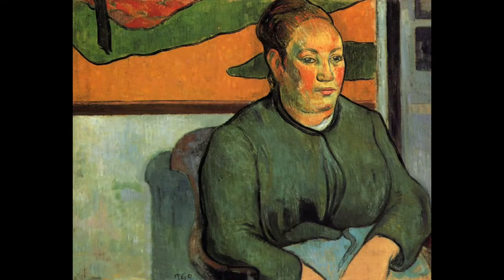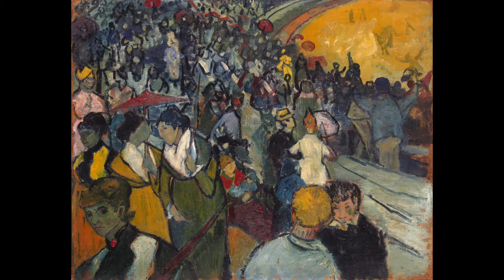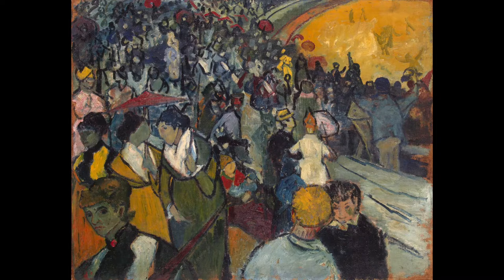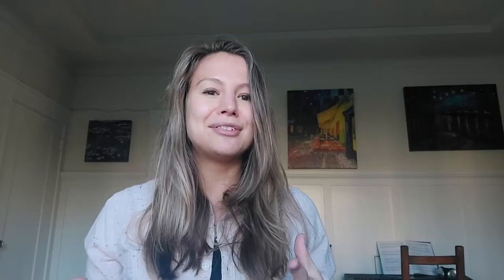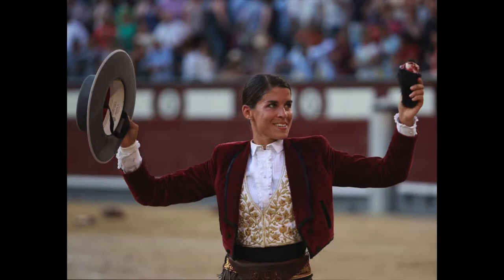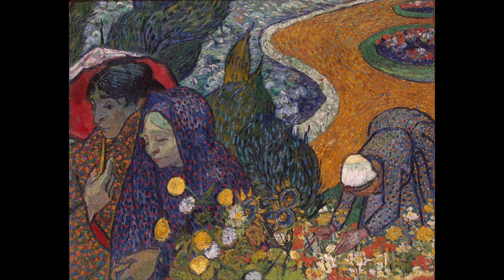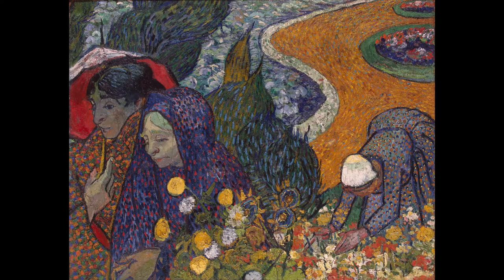Vincent Van Gogh in the Hermitage | My favorite pieces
How did modern art end up in the Hermitage Museum? Why were impressionists prohibited in the Soviet Union? What was the reason for Van Gogh to cut his ear?

Want to learn about all the secrets of the Hermitage? Or choose an area that you are most interested in and have a deep dive? My Hermitage online course is perfect for that!

Want a tour of the Hermitage highlights?

For a tour of the Hermitage with an art focus, get my "Hermitage Art Only" virtual tour

Want to explore Russia right now from the comfort of your own home? Sign up for my email newsletter and get a FREE tour